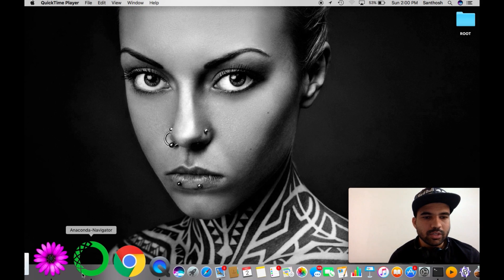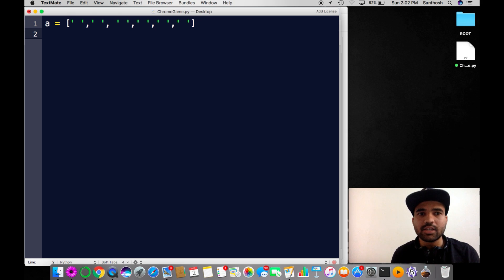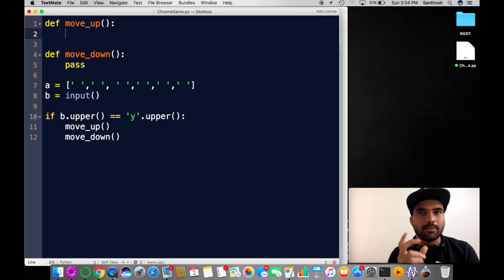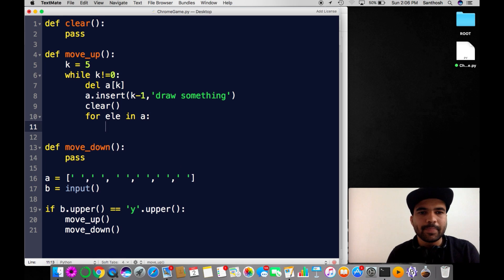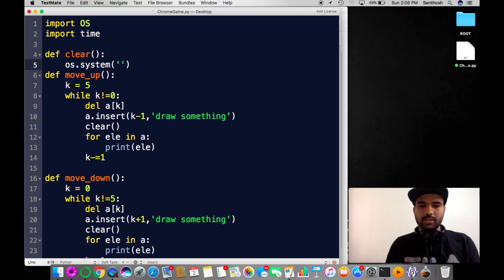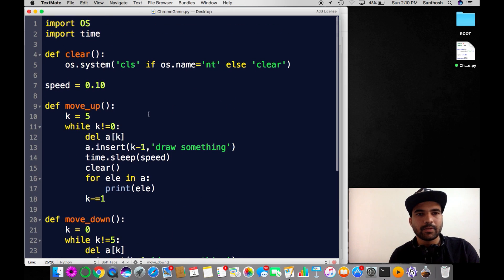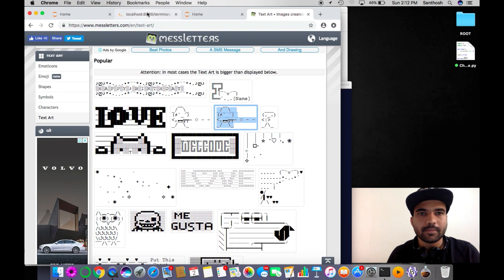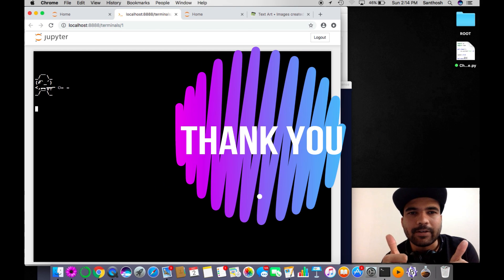Simple Python Game | data Structure - List | Python 3.x | Watch and Learn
This video explains how one could code a game with just a basic python knowledge.

- VOTHLA